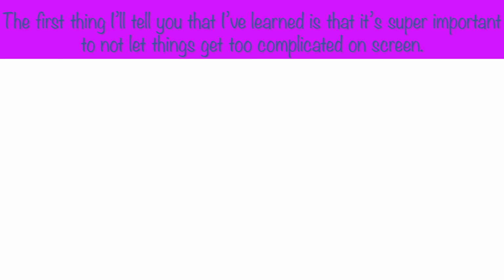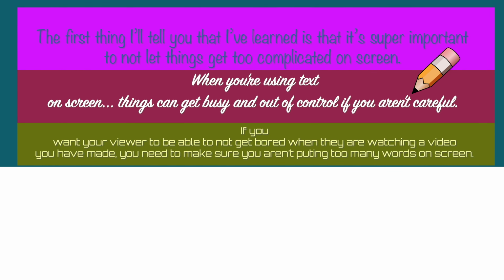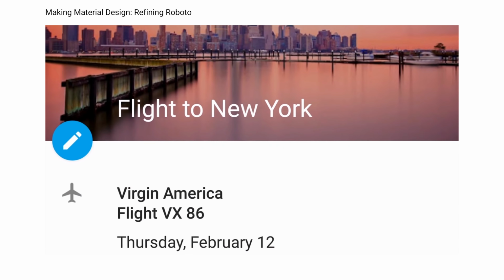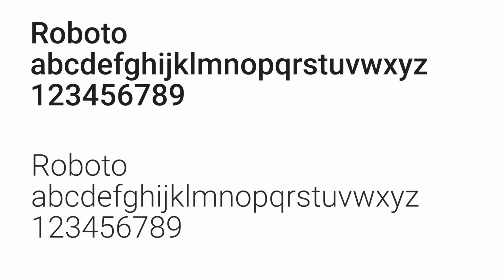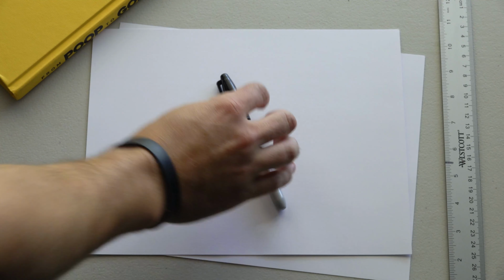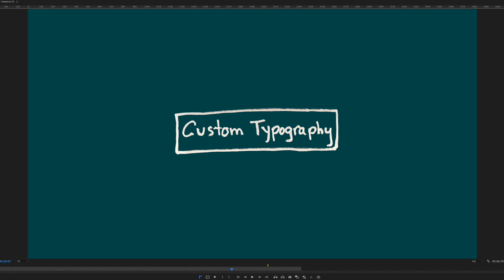Improve your Typography Design